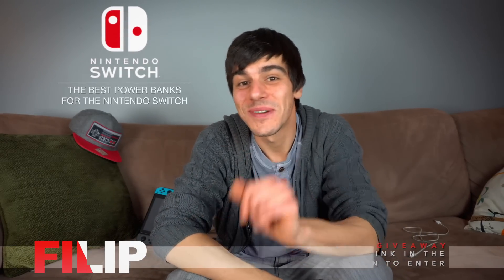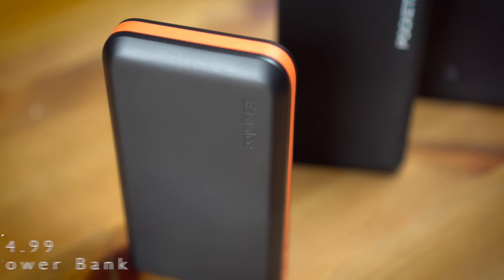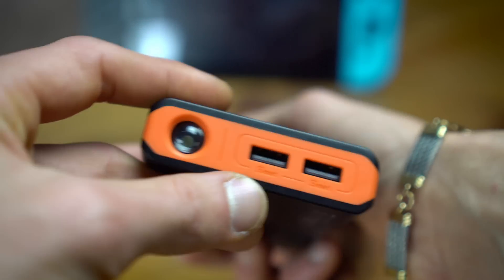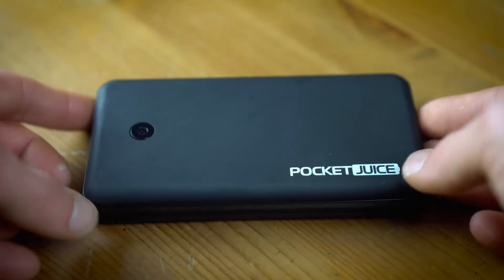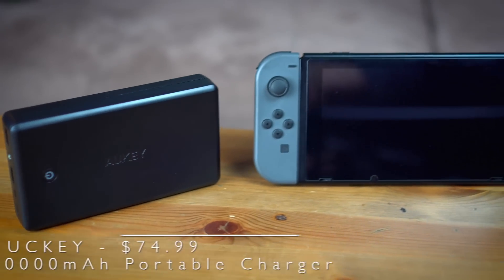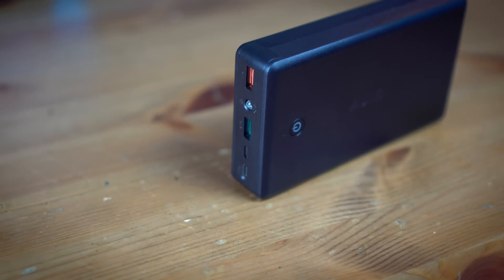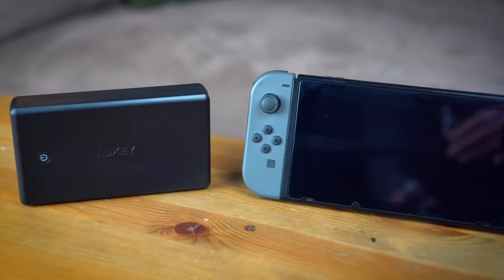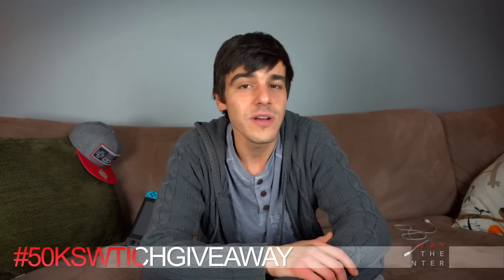The Best Power Banks For The Nintendo Switch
So a lot of you have been asking me what type of power bank I use to keep my Switch charged when I'm on the go. So instead of struggling to get back to everyone individually, I decided that it would be a good idea to make a quick video about some of the best Nintendo Switch compatible power banks that I believe are currently available on the market today. There's a power bank out there for nearly every type of Switch user, so here are my top 3 recommendations to keep you playing for a long time while you're on the go!

You'll want to keep updated with all my new videos because I'll be announcing the winner as soon as we hit 50K subscribers! Good luck everyone!

Make sure you like the video to help spread the word!

Song: Bitonal Landscape - Supa Pawa